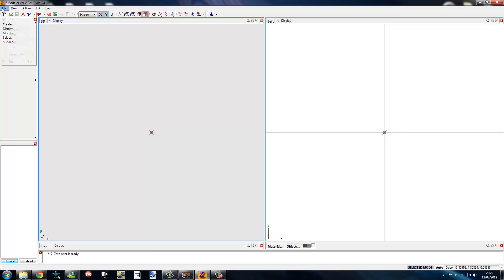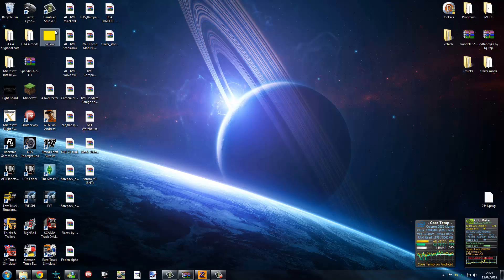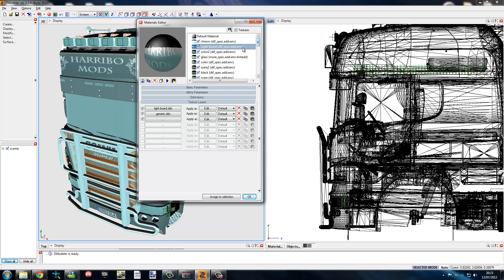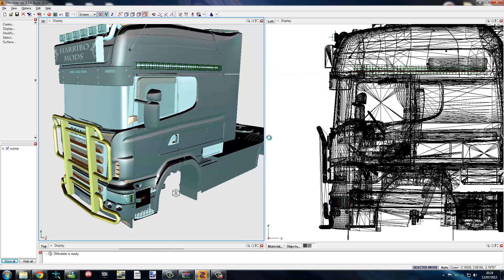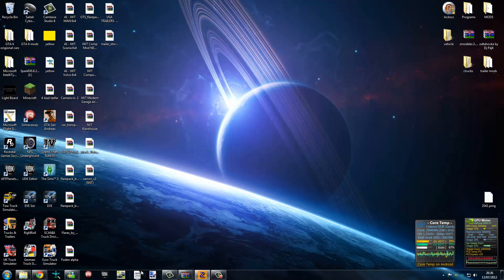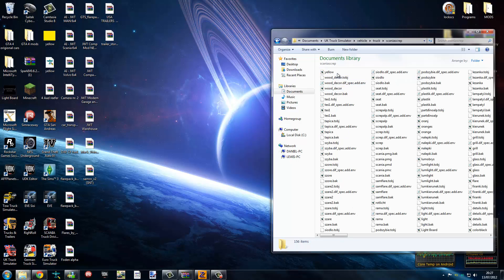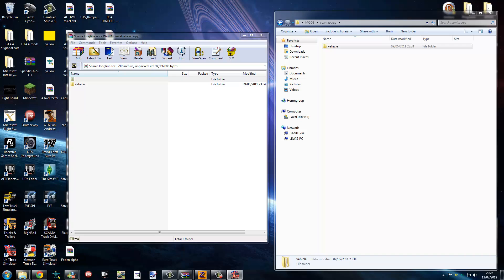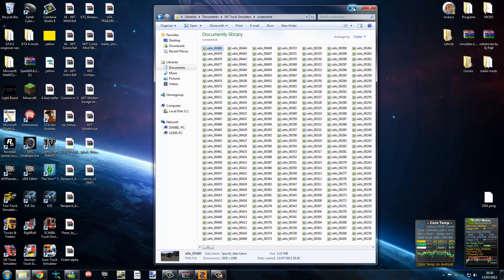how to make a ew dds file o Zmodler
in this video i will be showing you how to create and apply your new materials to your trucks-trailers in zmod.

any question please leave a coment or inbox on youtube :)

also feel free to visit and like the UkTruckSimulator Faebook page i am admin there is alot of great work on that page